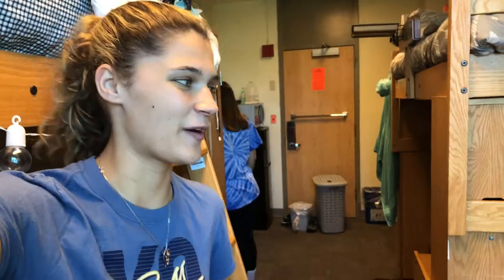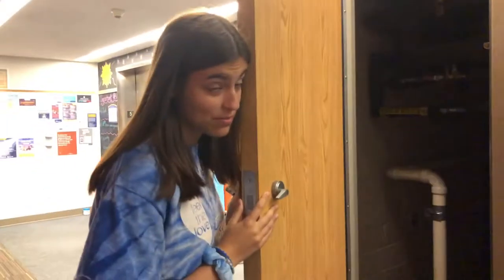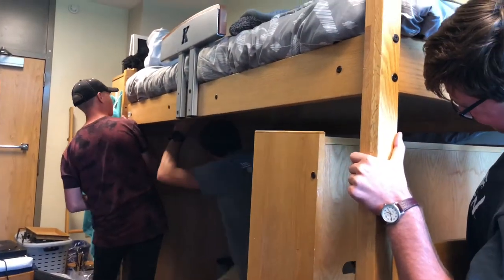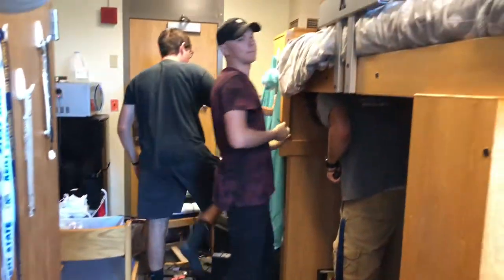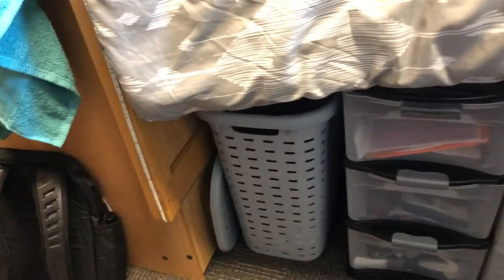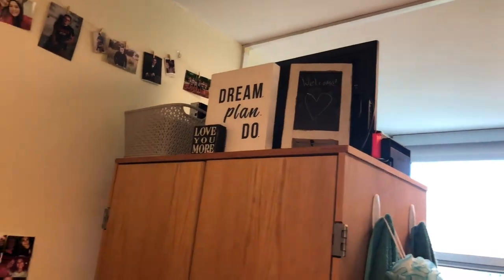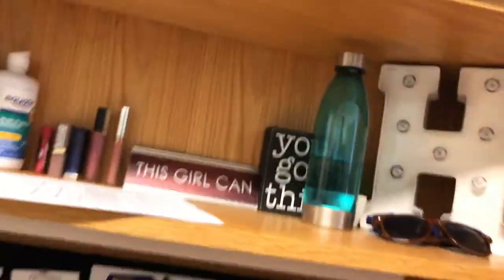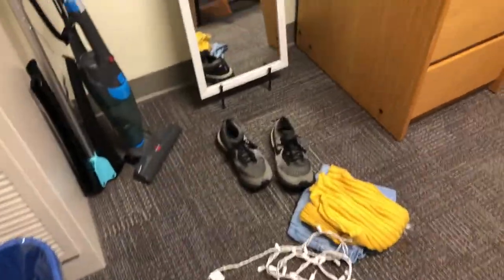Redoing our Dorm Room (for the 3rd time)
In today's video, Hannah, a few guys, and I redo our room for the 3rd time. We decided to not fully loft our beds anymore and we wanted it to be easier to get in to and out of bed. I hope you guys enjoy!